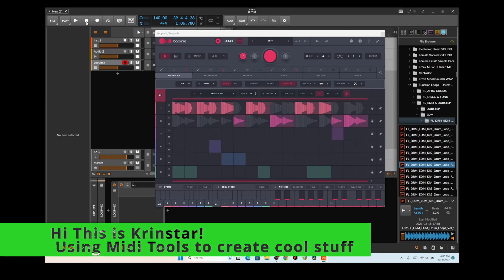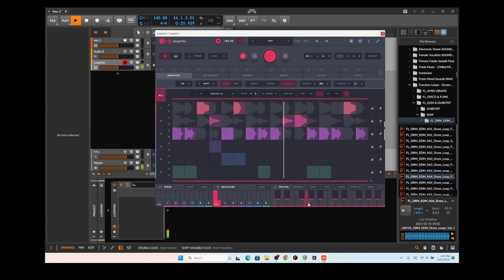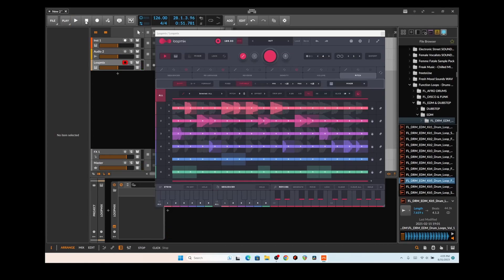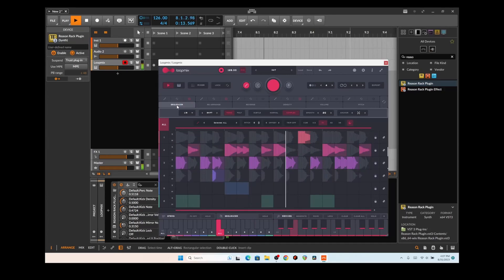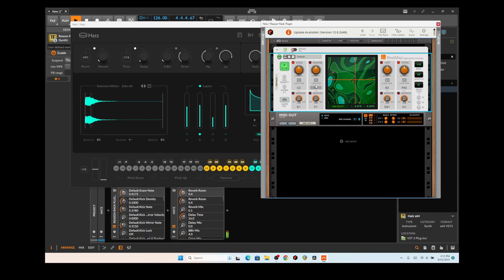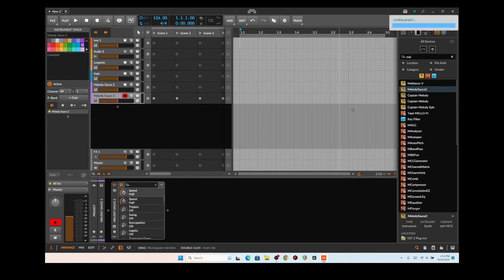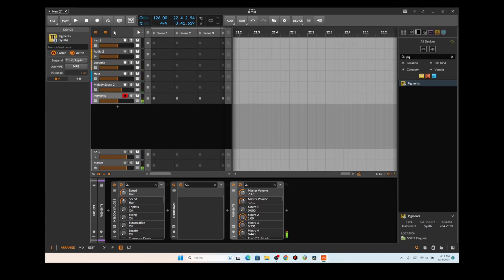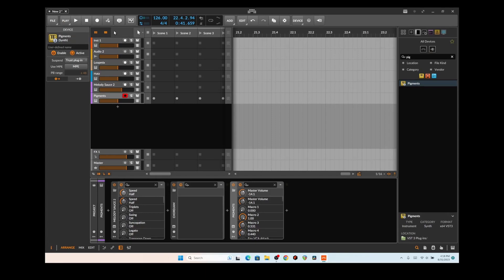Using Loopmix/Melody Sauce2/Chordjam/BeatMap in Bitwig to create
Wanted to mess around with multiple midi tools to create something today, using quite a few tools and produced something "ok" sounding I think.